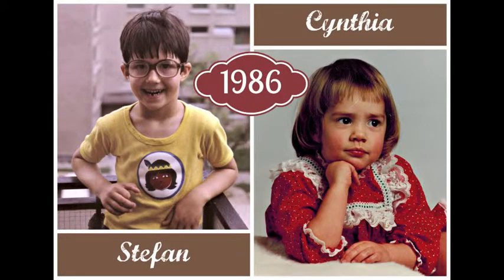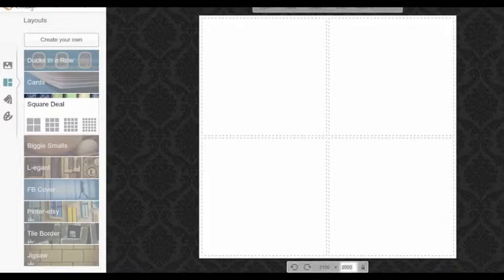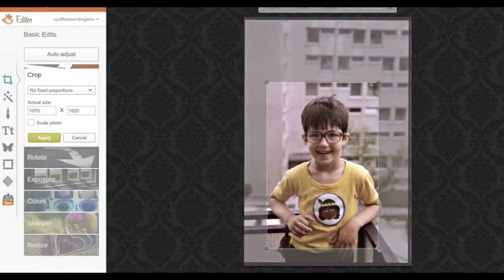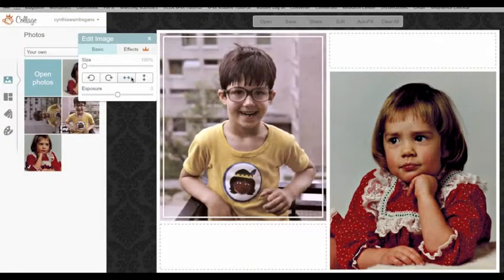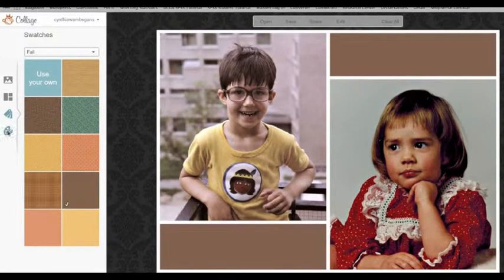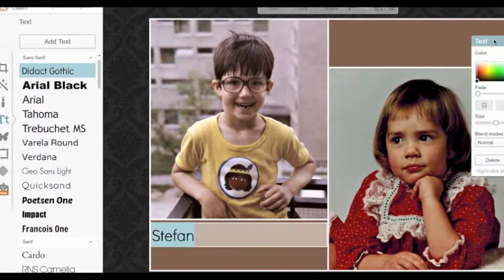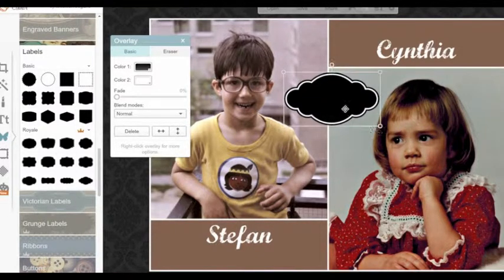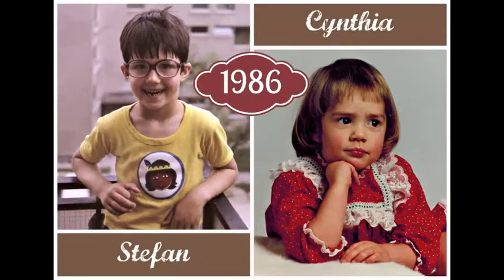Wedding Table Number Tutorial Using PicMonkey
for more fun ideas!

Want to create fun and personalized table numbers for your wedding?  This tutorial shows you how to create table numbers identified by year so that you can showcase pictures of you and your honey at the wedding.  The tutorial takes advantage of an awesome free online photo editing service called PicMonkey Have fun watching and stop by my blog, Scotch and Paprikash, to ask questions and say hi!

XO
Cynthia